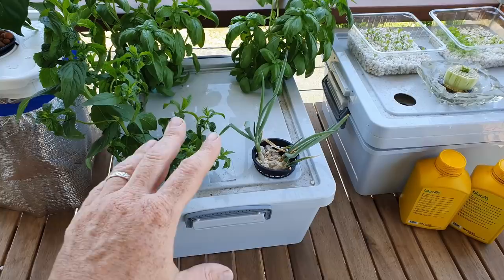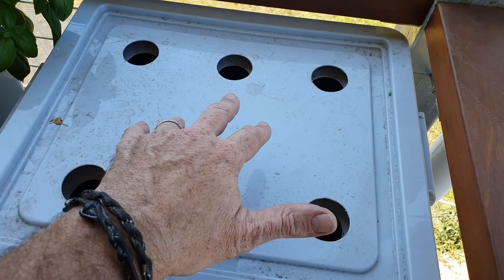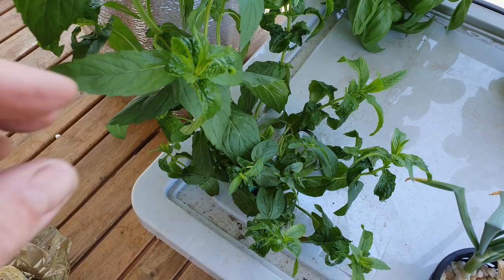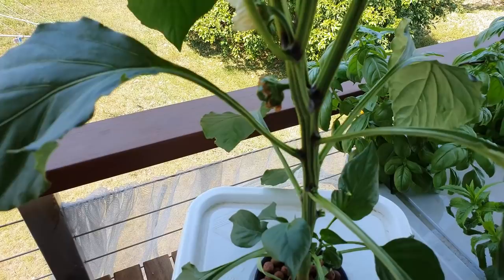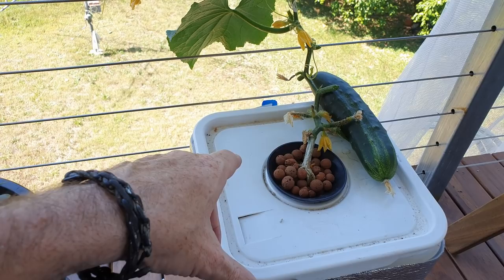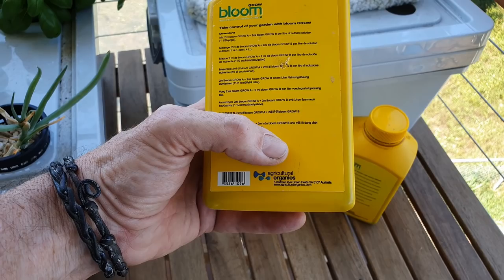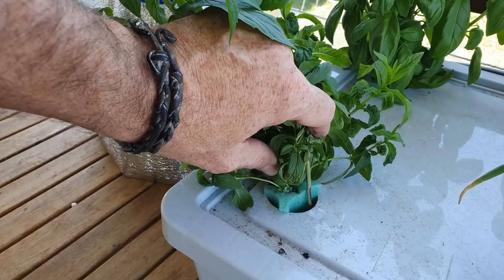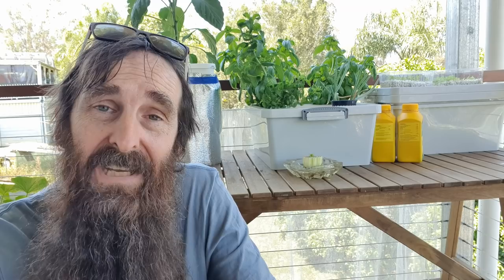Kratky Hydroponics Progress & FAQs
G'Day Folks. Have been chuffed with how the herbs have been going in the Kratky totes but are having a few issues with buckets. Will have the new buckets, & hopefully a few more totes growing before the next update.

Farm Your Own Yard Supporters Site for those wanting to suss out what it's all about, .

Hope you enjoyed this Hydroponics update & your gardens are booming.
Cheers all. 🐟 🌱🍅
Rob

Steve McAlister

The Aquaponic Kitchen.
"Integrating aquaponics into your everyday life"